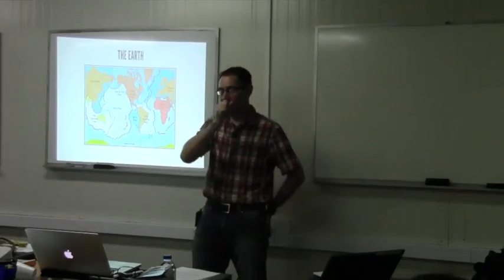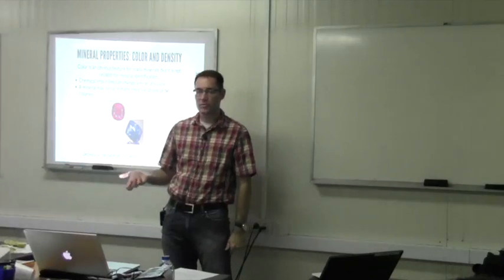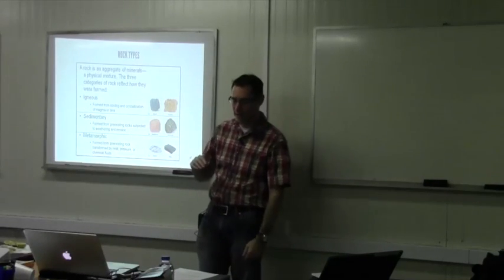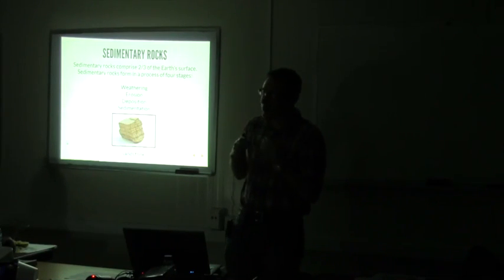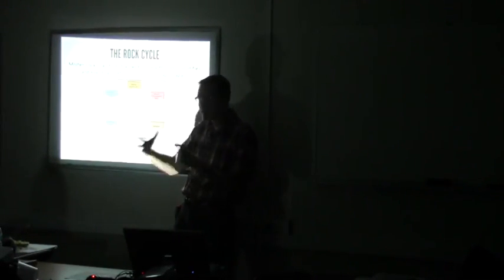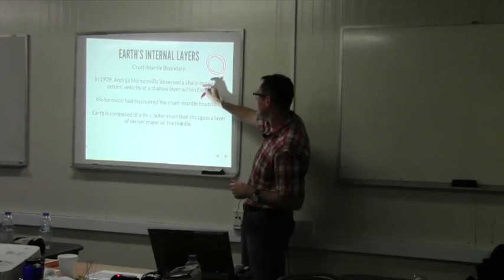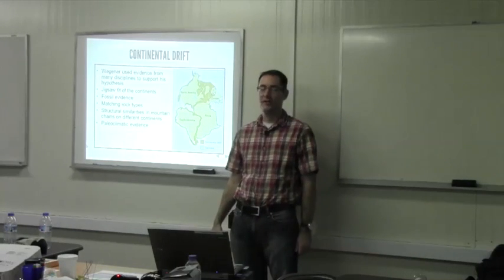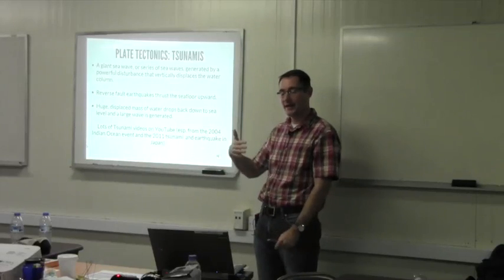Rocks and Tectonic Plates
Chapters 20 and 21 from Hewitt's Conceptual Physical Science